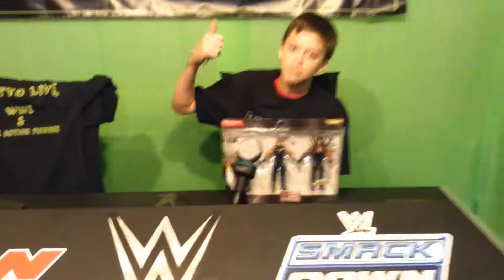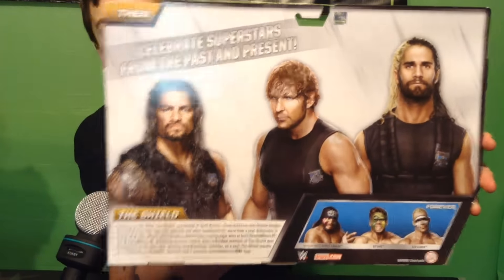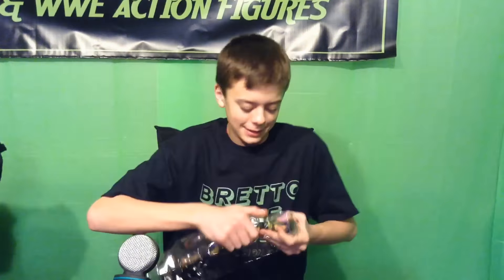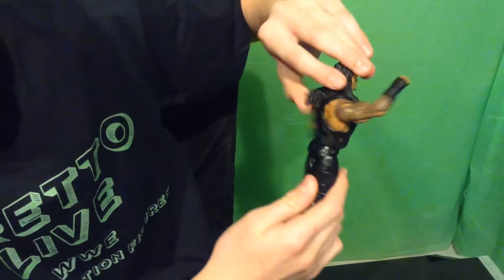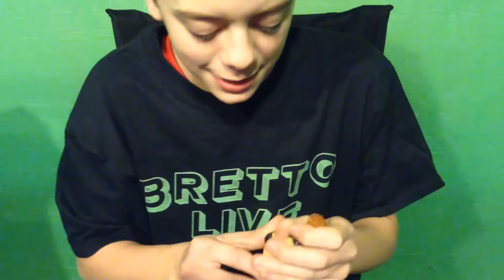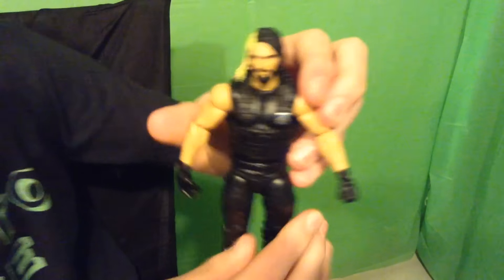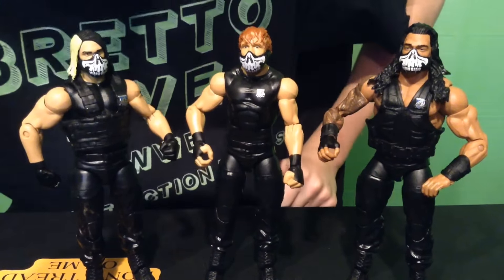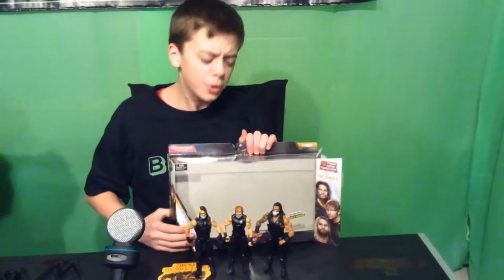WWE The Shield Three pack - Then Now Forever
These figures are amazing because they come with the masks and they fit on the figures very well so go pick them up from Walmart, they are exclusive there. These figures will get a 4/5 because the face on Seth Rollins is a little  inaccurate because of the nose on the face.